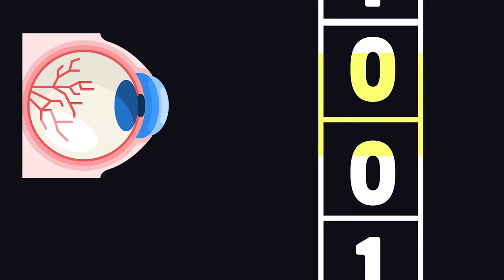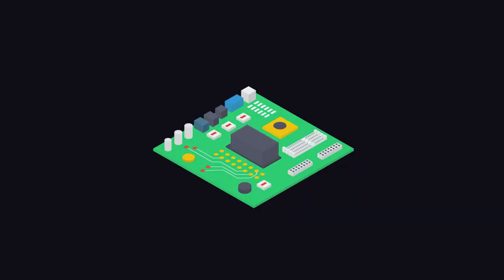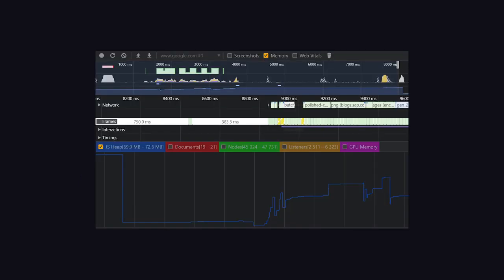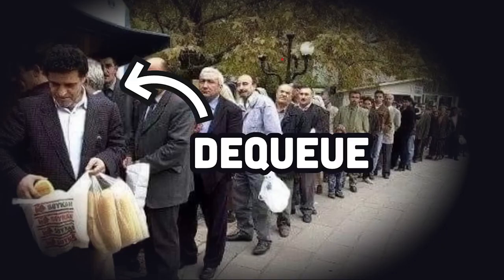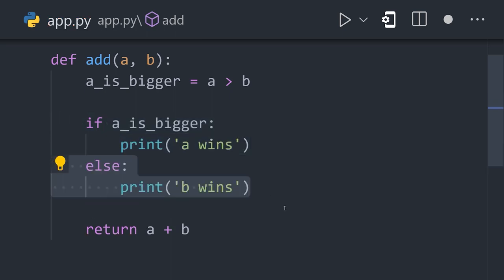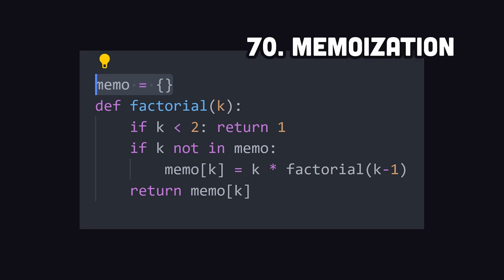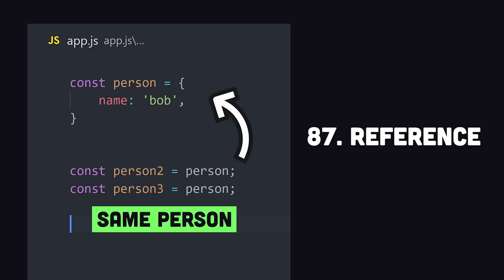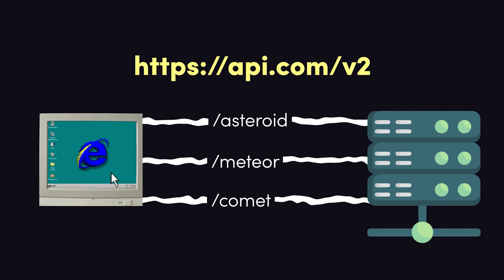100+ Computer Science Concepts Explained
Welcome to CodeByte motivational channel, your go-to source for daily inspiration and motivation. Our videos feature powerful speeches, uplifting quotes, and inspiring stories from some of the world’s most successful and influential people. Our mission is to help you stay focused, driven, and committed to achieving your goals.
@Fireship  Fireship videos are awesome this is clone you can watch on fireship as well.